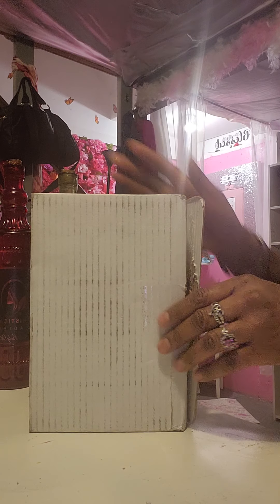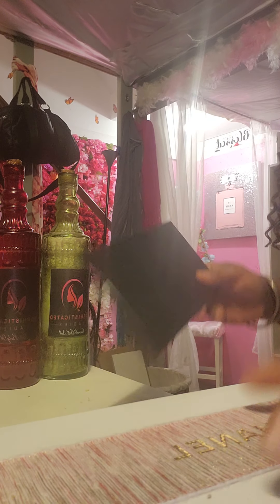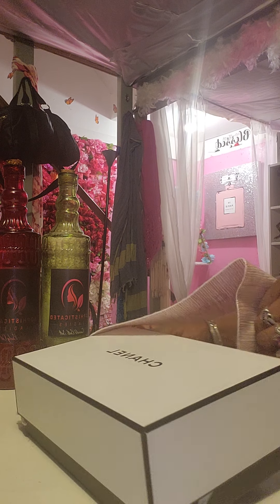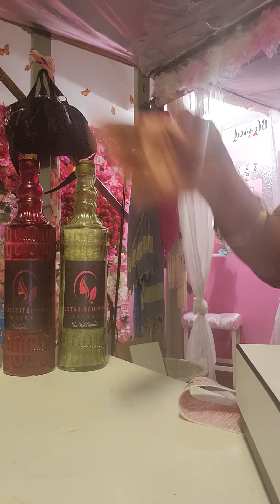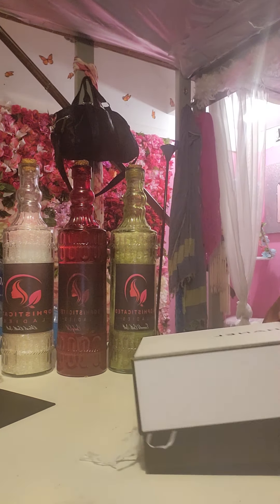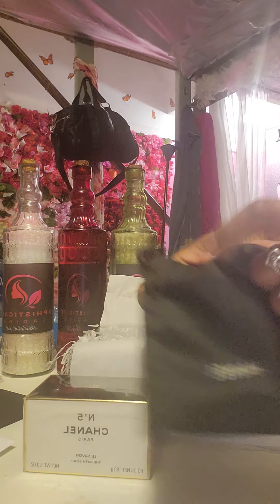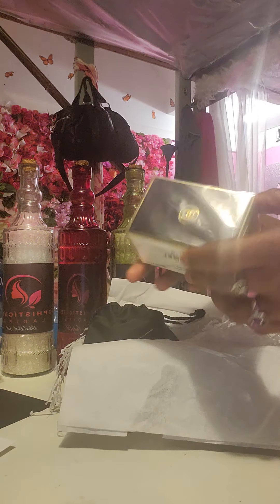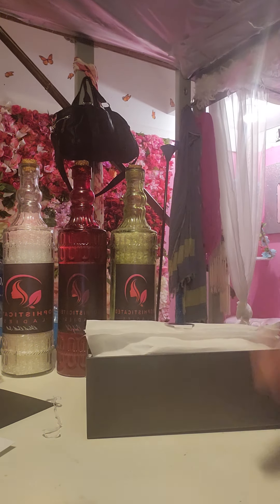UNBOXINGCHANEL 🪞@CHANEL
Unboxing a Chanel product is a luxurious experience that epitomizes sophistication and elegance. As you gather with a group of sophisticated ladies, the ambiance is filled with anticipation and excitement. The iconic black and white packaging, adorned with the elegant Chanel logo, exudes timeless class. The carefully tied ribbon and the pristine tissue paper add an extra touch of refinement, making the unboxing process an event in itself.

As you delicately unwrap the packaging, the rich history and legacy of Chanel come to life. Each product, whether it's a classic handbag, a bottle of their signature fragrance, or a piece of exquisite jewelry, tells a story of meticulous craftsmanship and unparalleled quality. The ladies, with their keen sense of style and appreciation for luxury, revel in the details - the fine stitching on the leather, the subtle sheen of the gold hardware, the intoxicating scent of the perfume. Every element speaks to the brand's commitment to excellence and its ability to create timeless pieces that resonate with elegance.

The unboxing experience is not just about the product, but also about the shared moments and the camaraderie among the ladies. As they admire the beauty and artistry of the Chanel item, they exchange stories of cherished memories, fashion inspirations, and personal style journeys. This collective appreciation for the finer things in life fosters a sense of connection and celebration, making the unboxing of Chanel a truly memorable and sophisticated affair.